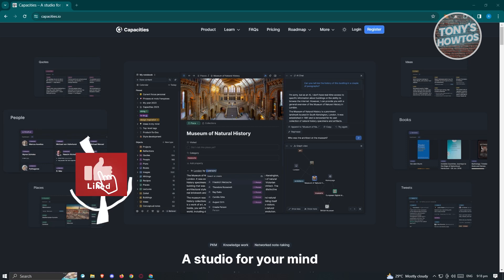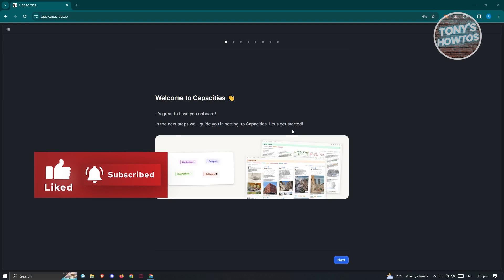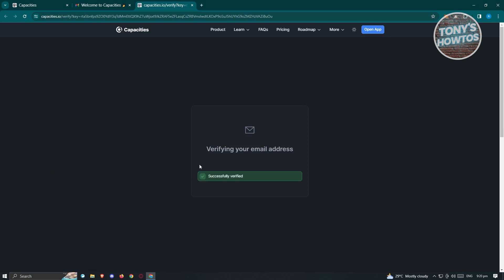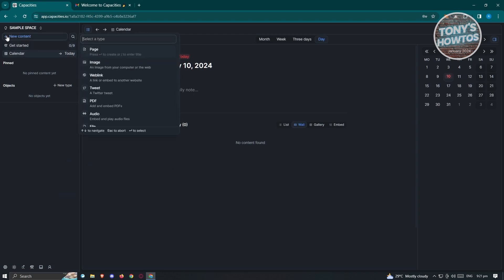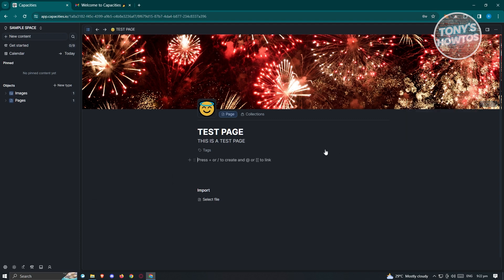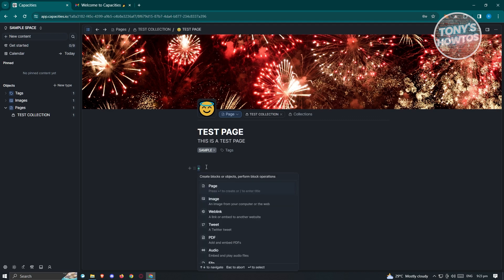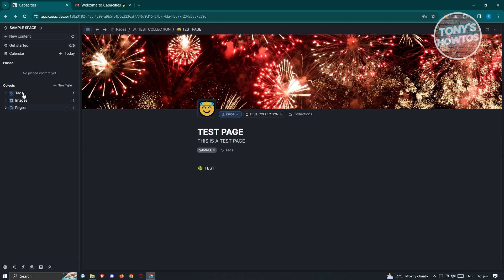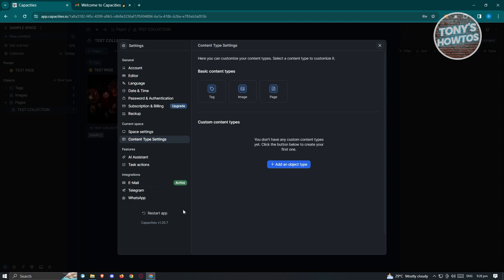capacities.io Review and Tutorial for Beginners | How to Use Capacities App (2026)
In this video I show you capacities.io Review and Tutorial for Beginners | How to Use Capacities App (2026) in 2026. The quick and easy tutorial how to use capacities.io beginner's guide. Do you want to know step by step best note taking productivity tool to choose in 2026? Yes? Great!